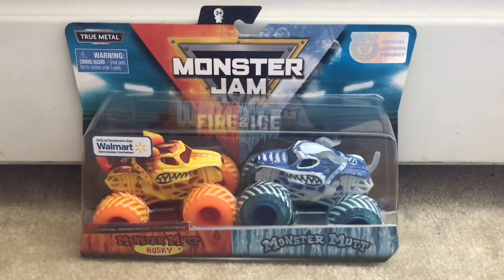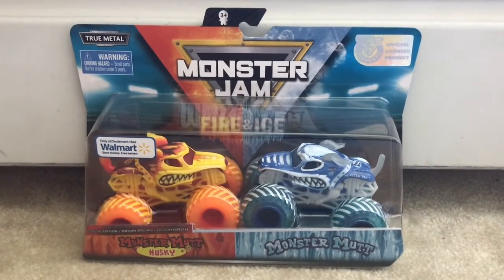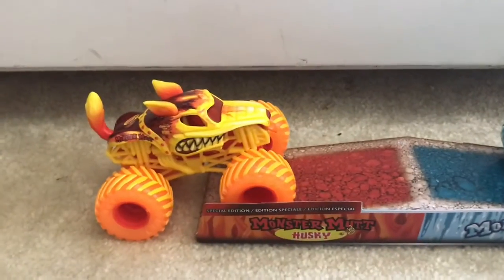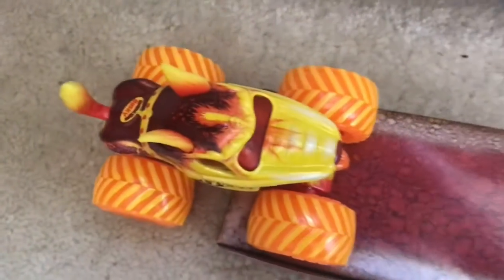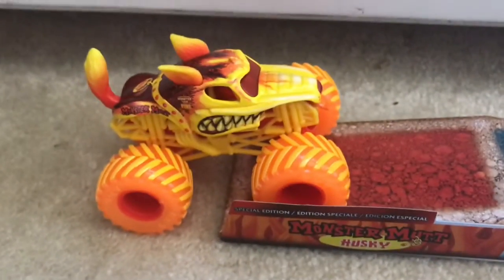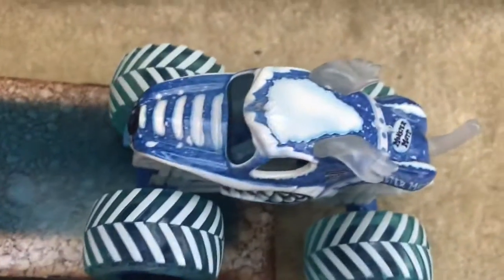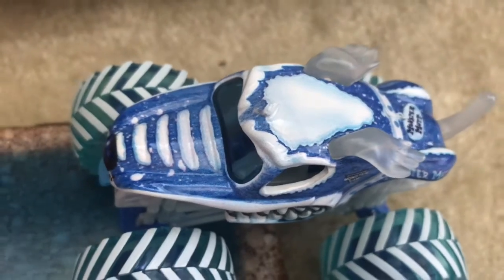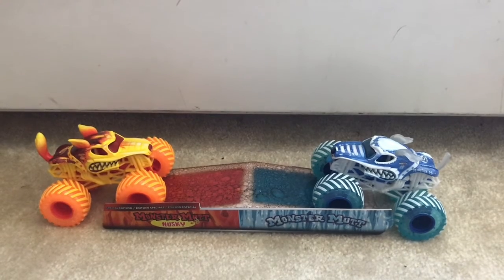Unboxing and Review: Spin Master Monster Jam | Fire Monster Mutt Husky 🔥 VS Ice Monster Mutt 🧊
I was looking forward to getting these monster  trucks